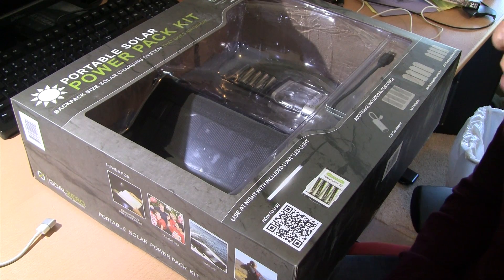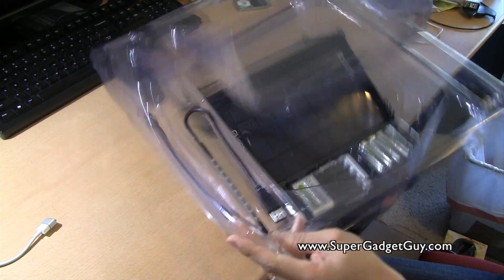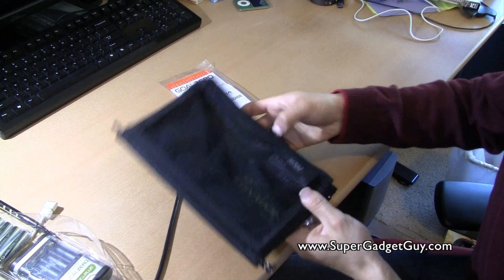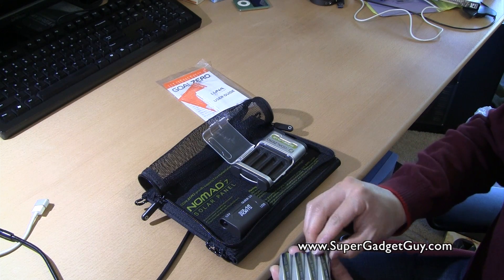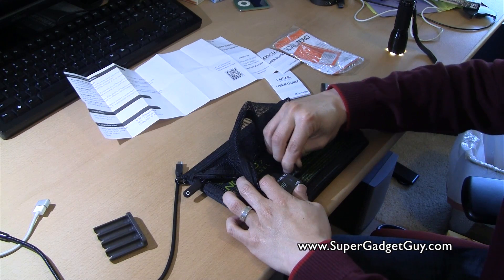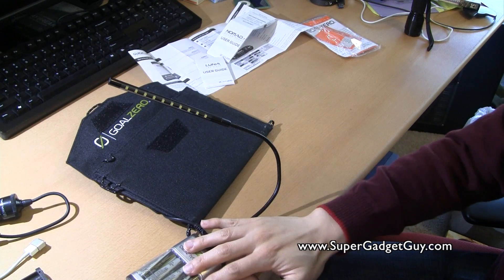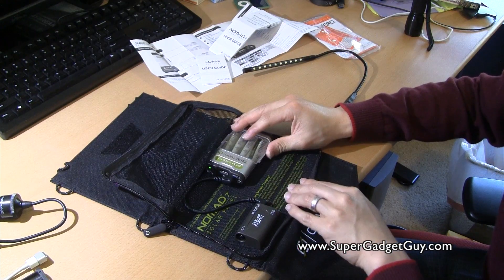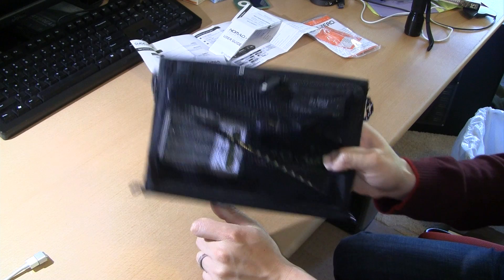Goal Zero Prtable Solar Power Pack Kit Unboxing Nomad 7, Guide 10 Plus, Luna LED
Nomad Guide 7 (7W output solar panel)
Guide 10 rechargeable pack with 4xAA and 4xAAA batteries
Luna LED Light